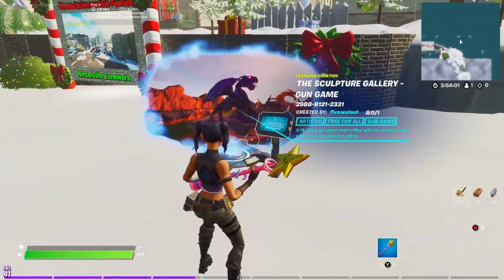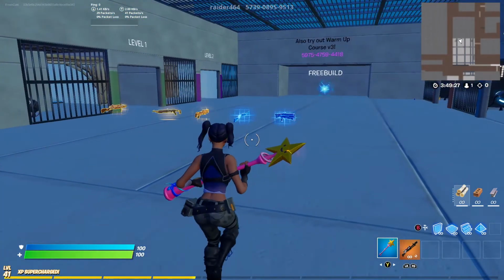HOW TO GO FROM NOOB - PRO *BOXFIGHTING TIPS*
Merry Xmas! Hope you guys are having an amazing day I know I am and I hope that your all doing well and staying safe through these rough times. In todays video I explain how to become a better boxfighter
and how to go from noob to pro. Also follow ChubbyPug on ticktok for a shoutout
Time Stamps:
Tip 1 - Edit Course:01:00
Tip 2 - Angles:01:45
Tip 3 - Shotgun Aim:02:55
Tip 4 - First shot:03:55
Tip 5: - Watch to find out ;):04:39

Map Codes:
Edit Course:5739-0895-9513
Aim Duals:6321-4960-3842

Code: Exodus-Zha-Ke